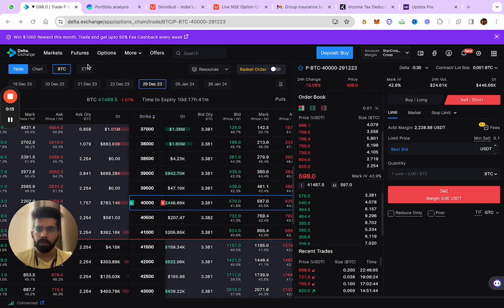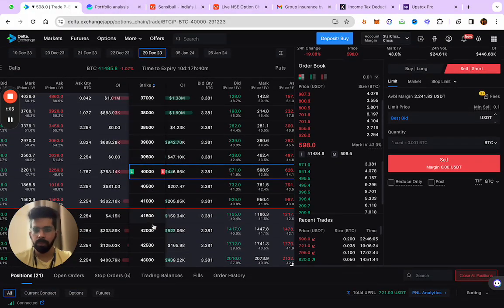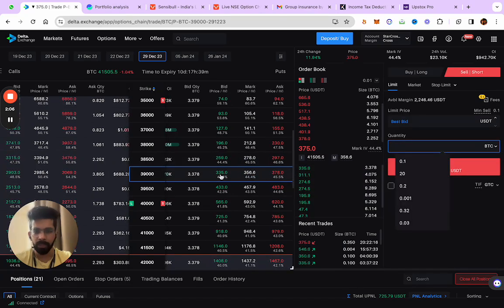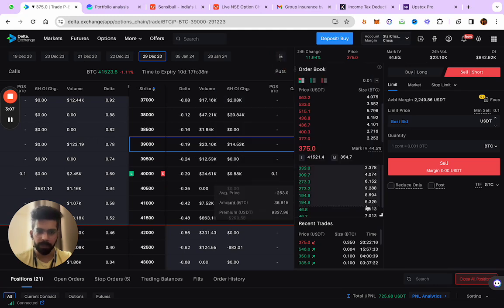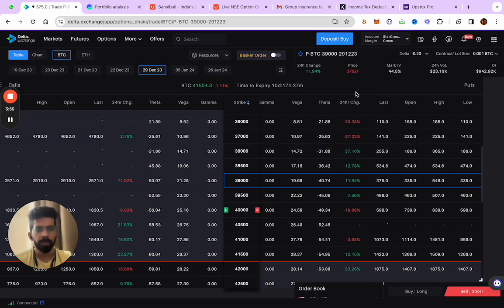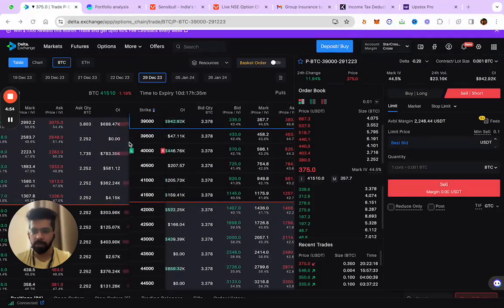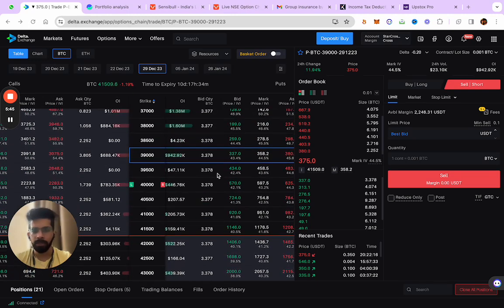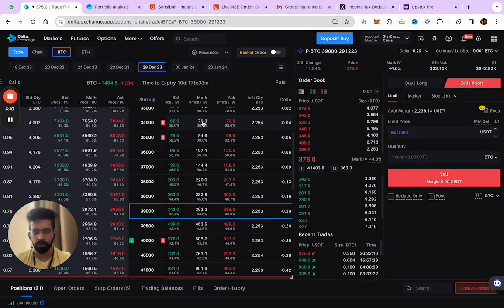Option Chain Feature on Delta Exchange